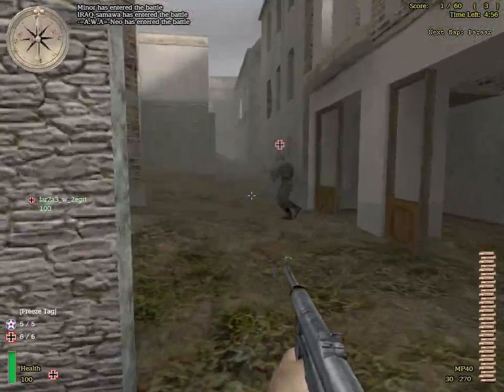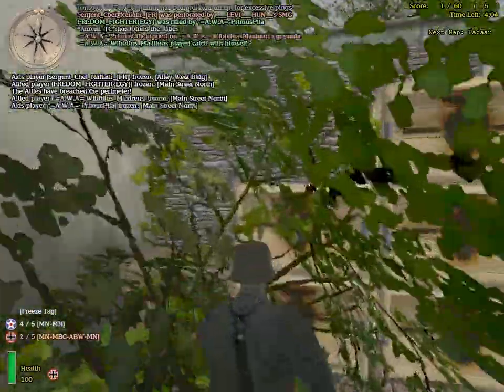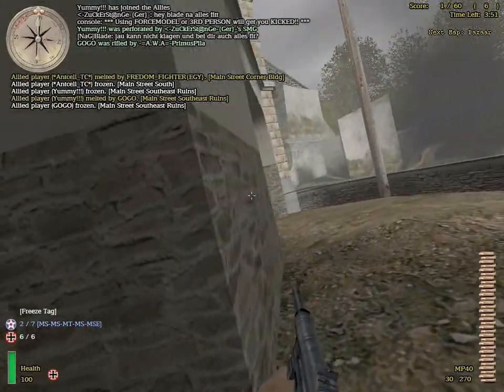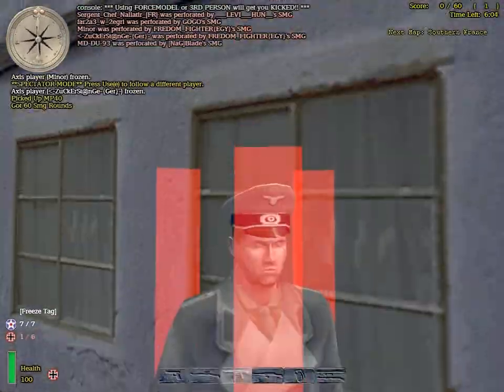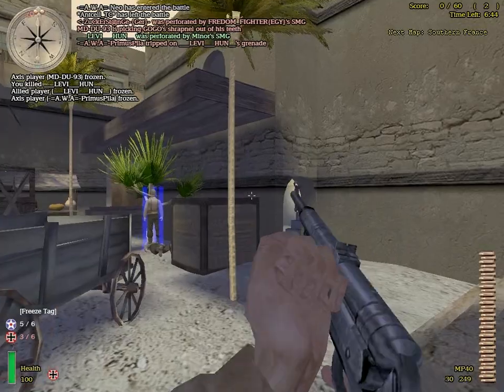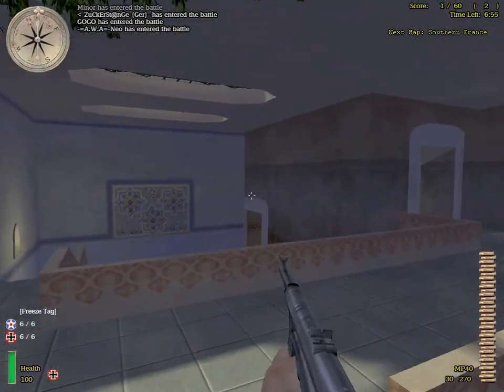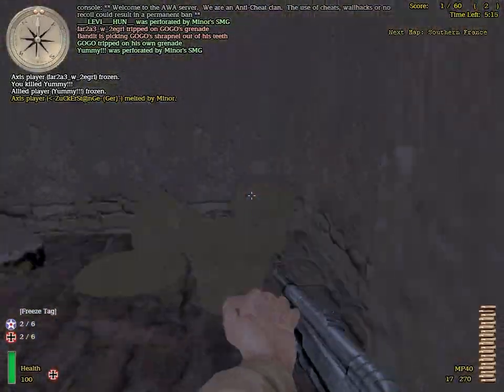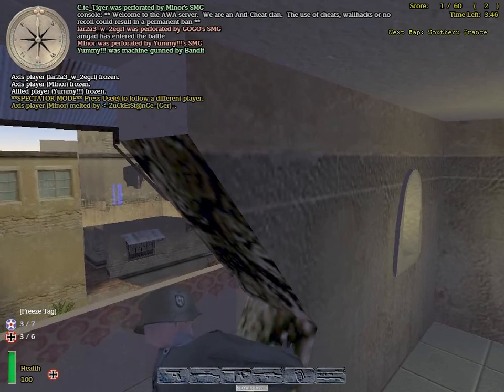Medal of Honor: Allied Assault Breakthrough - A Look At The Multiplayer (Part 5)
This 11 part series is of Medal of Honor: Allied Assault Breakthrough's multiplayer. I really enjoyed playing this when I was younger, but it unfortunately has lost a lot of players due to coming out in 2003.

This series just shows me playing it and talking about it.

Watch the playlist here: (coming soon)